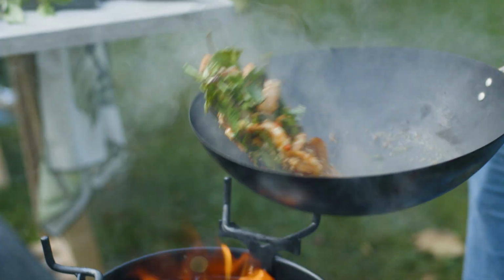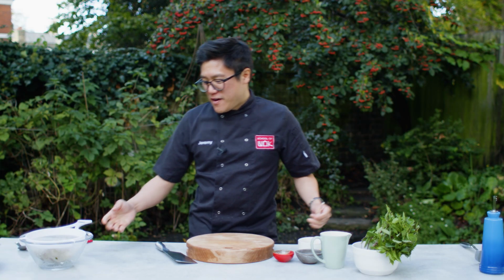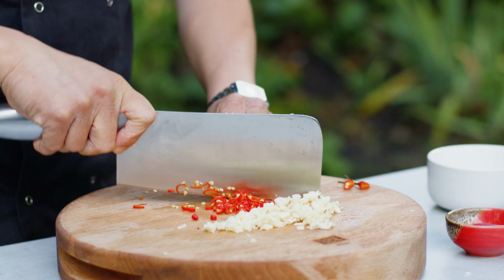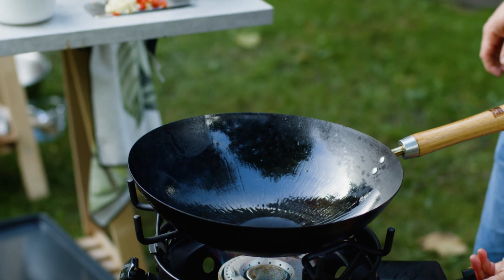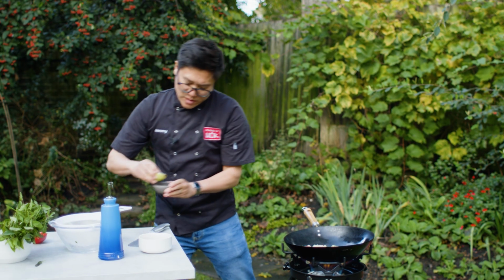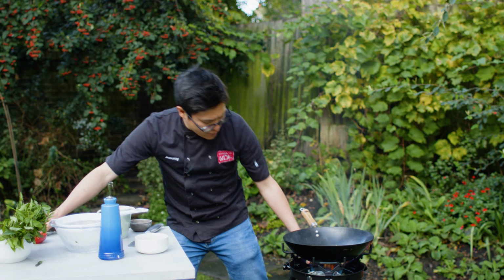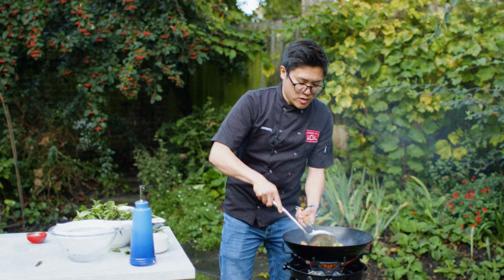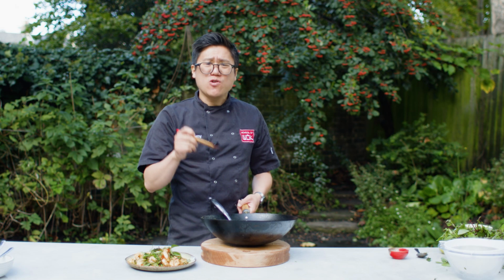Super Quick & Easy Thai Basil Prawn Stir-Fry!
Join Jeremy as he cooks up a super simple, yet delicious stir-fry on an outdoor wok burner! It doesn't get any easier than this!

00:00 Introduction
00:37 Prepping the Garlic
00:53 Prepping the Chilli
01:30 Stir-Frying
02:59 Serving
03:11 Tasting & Outro